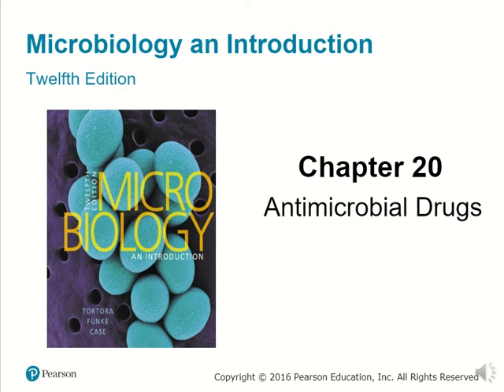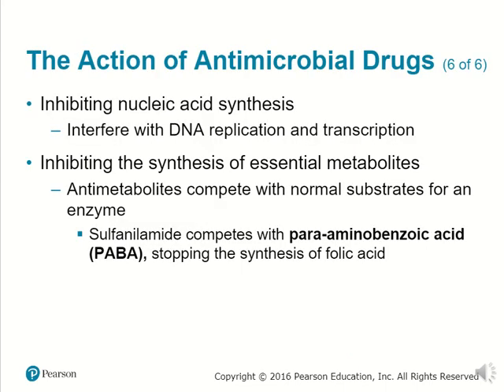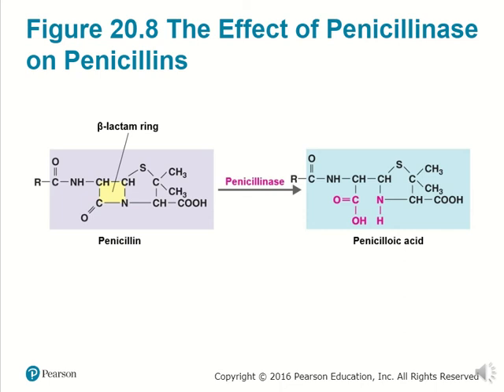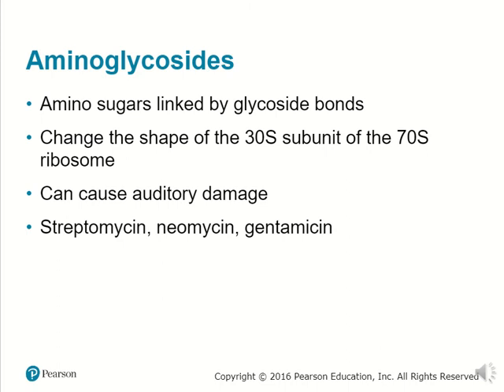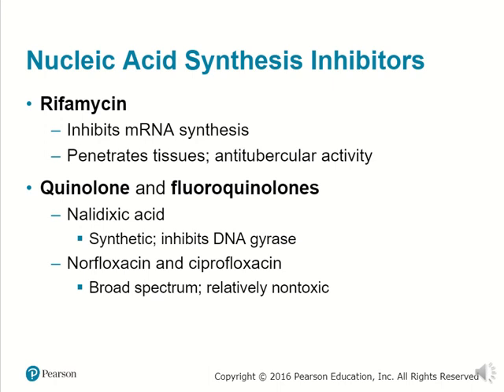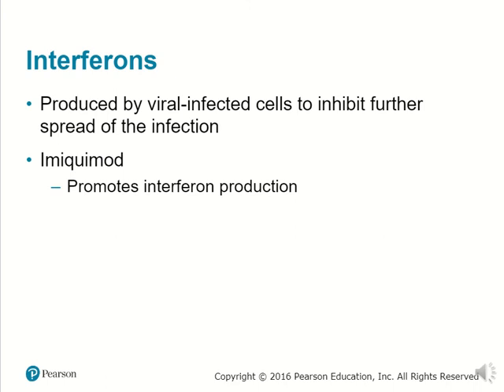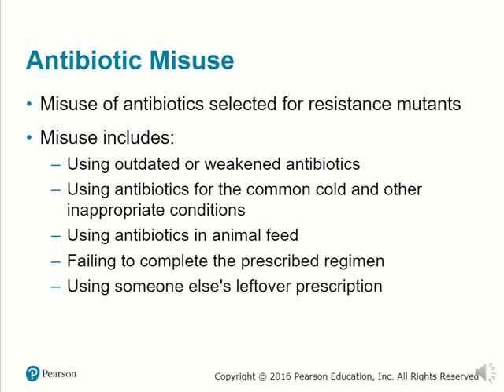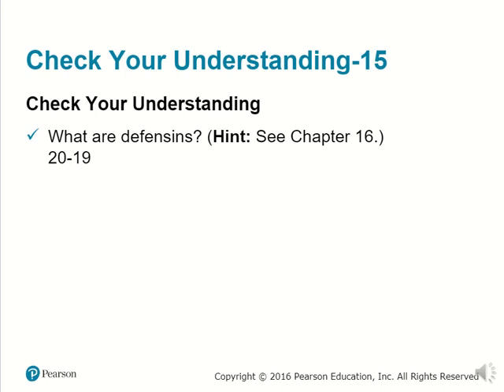BIO 220 Chapter 20 - Antimicrobial Drugs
Microbiology: An Introduction - Chapter 20 Antimicrobial Drugs (Tortora, Funke, Case)